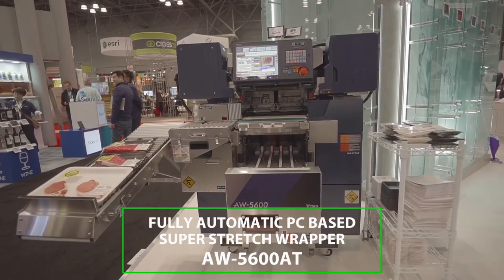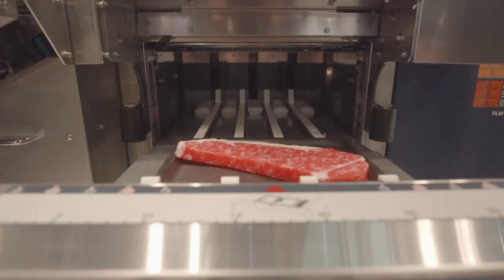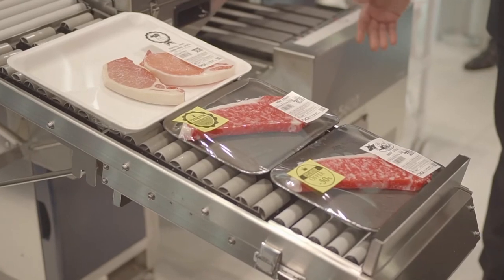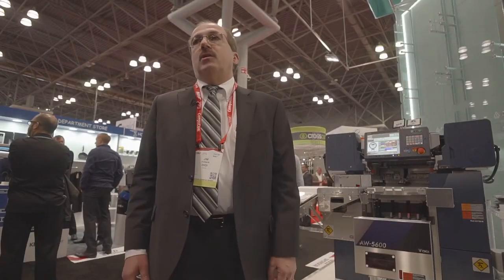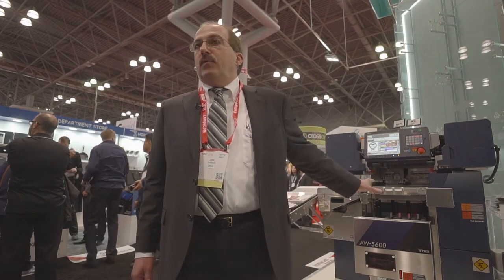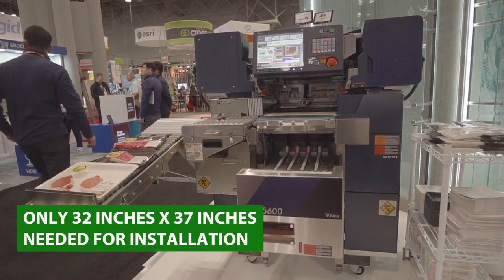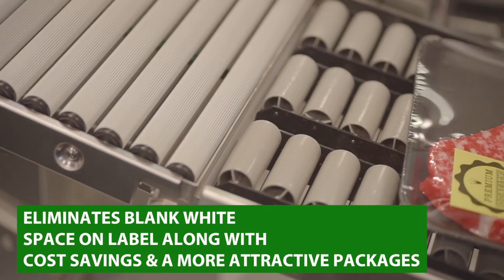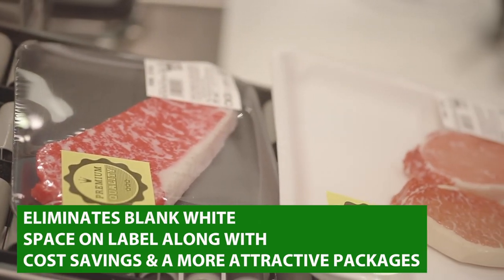DIGI’s Automatic Weigh-Wrap-Label System at NRF 2018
AW-5600AT is a fully integrated weigh-wrap-label system, which integarates weighing, wrapping and price labelling functionality into a single unit.
Check the video presentation by DIGI America.